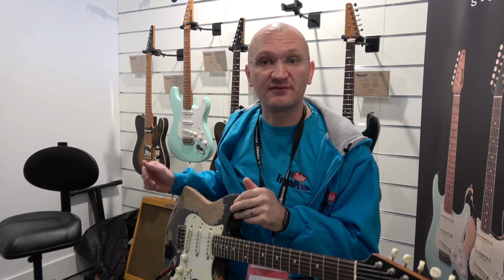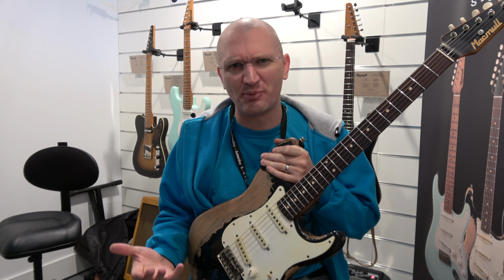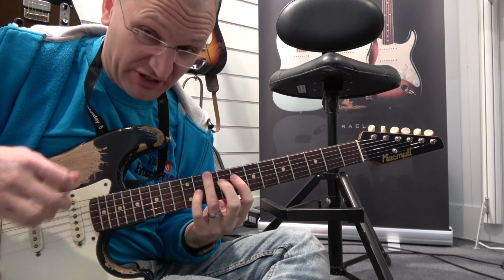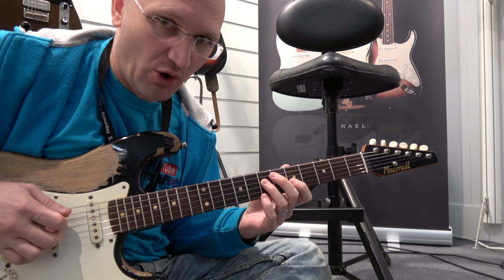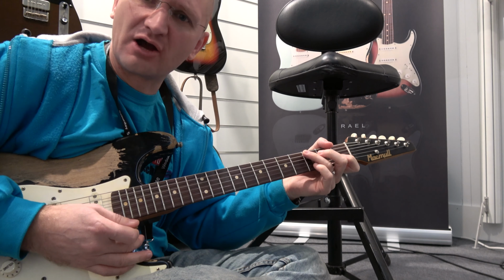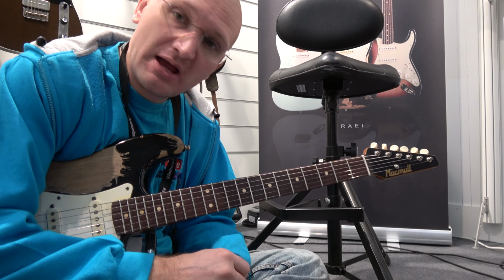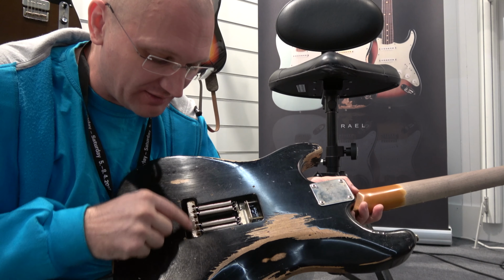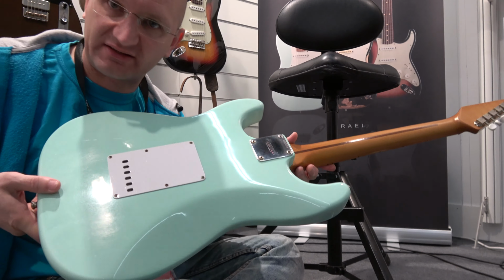Macmull - Best Strats on the Planet ??? from Messe 2017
These guitars are unbelievable!
I sent over everyone that I could find... some experienced players... everyone came back and yelled at me: "Dude, what the fuck, I can never play my strat again... you have ruined me forever!"
Yeah... they are THAT good.